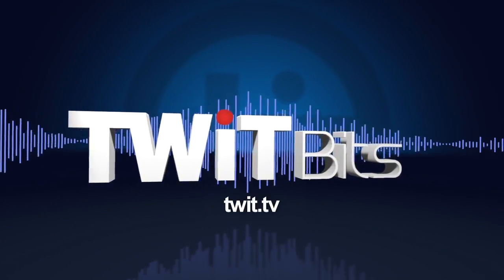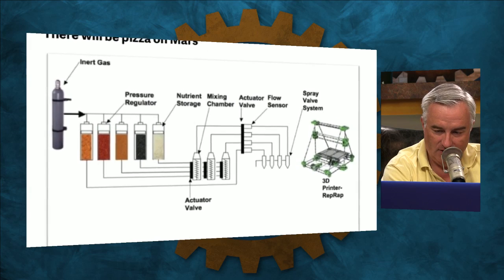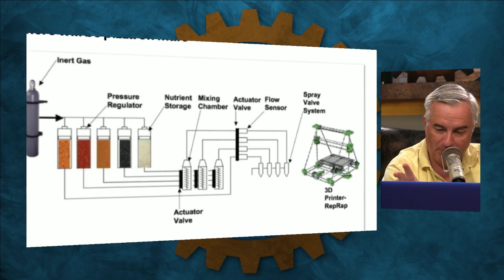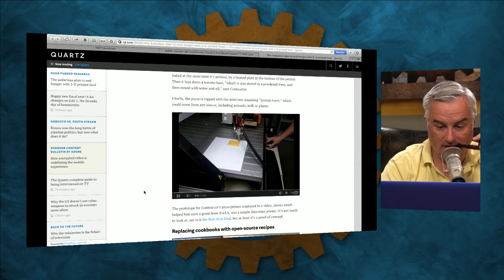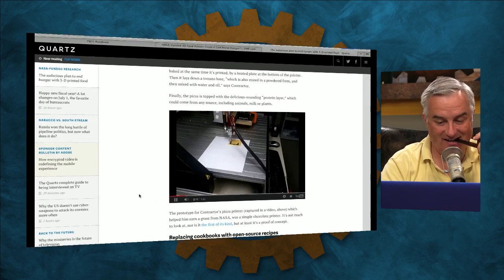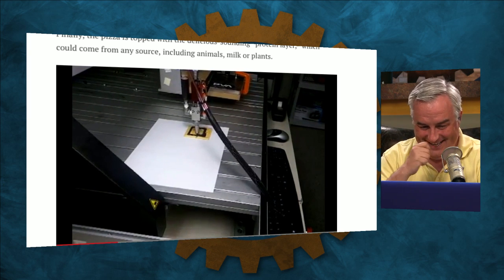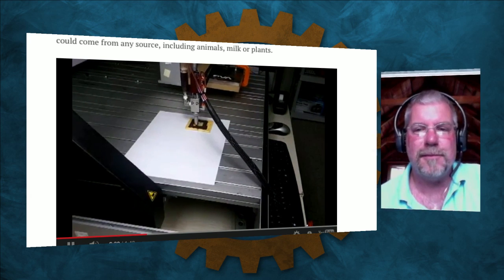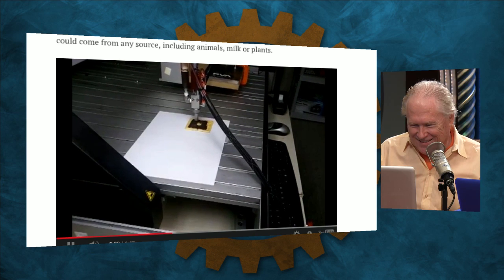Pizza-Making 3D Printer Funded by NASA: This Week in Tech 412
Leo Laporte, John C. Dvorak, Mathew Ingram, and Myriam Joire comment on the NASA-funded 3D food printer.